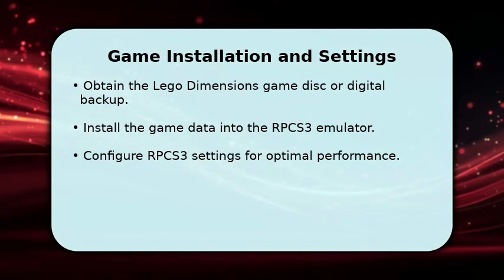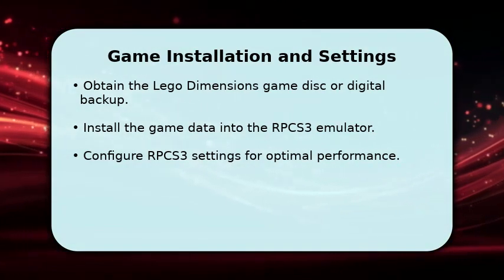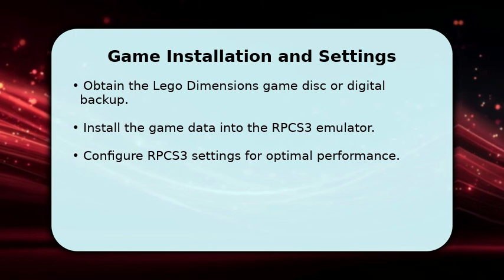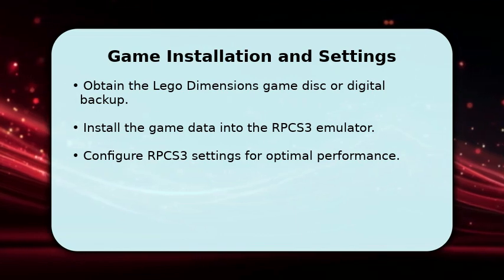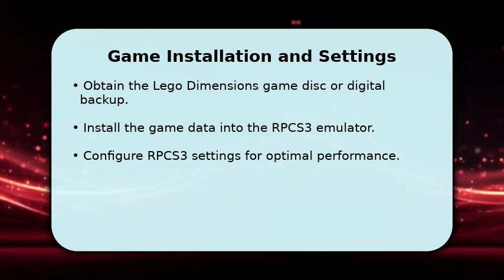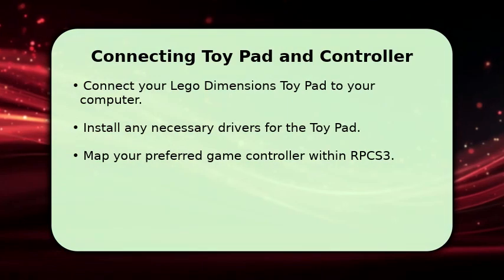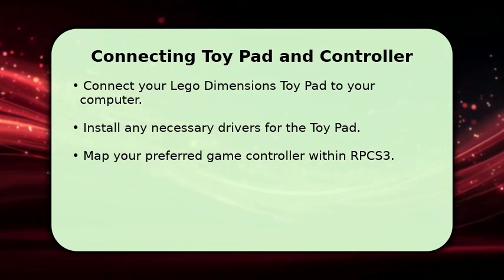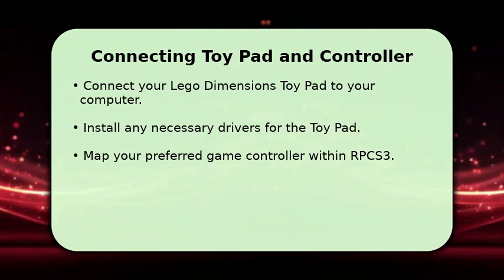How To Play LEGO Dimensions On RPCS3 - Step By Step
▸ (v) In this video, we will guide you through the process of playing LEGO Dimensions on RPCS3. This popular game is a fun and family-friendly experience that combines the world of LEGO with various franchises such as Harry Potter, Star Wars, and more. However, getting it to work on RPCS3 can be a bit tricky due to its complex emulation requirements.

LEGO Dimensions on RPCS3, RPCS3 LEGO Dimensions guide, how to play LEGO Dimensions on PC, emulating LEGO Dimensions on RPCS3, RPCS3 LEGO Dimensions setup, playing LEGO Dimensions on emulator, LEGO Dimensions gameplay on PC, RPCS3 emulation tips and tricks, PC gaming with RPCS3, LEGO Dimensions on PC requirements